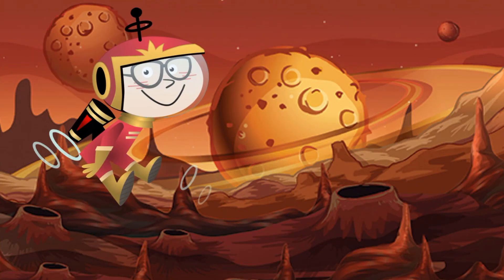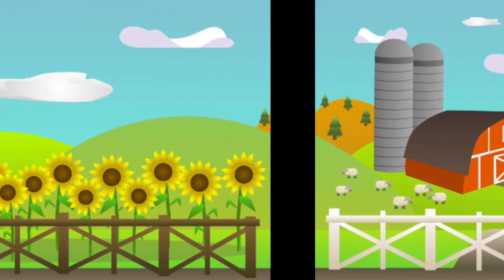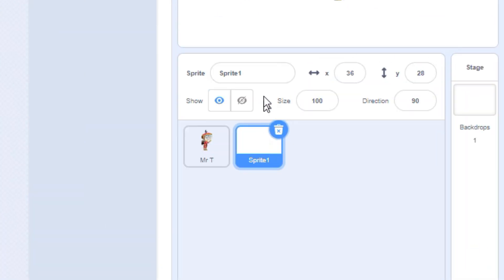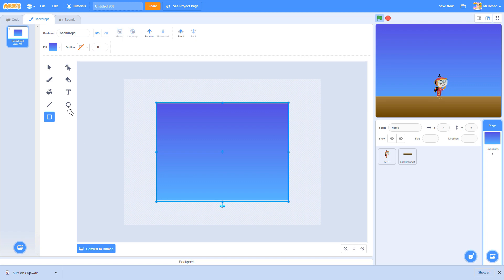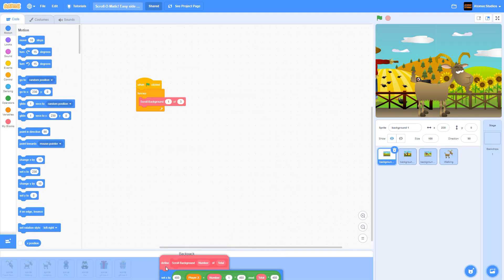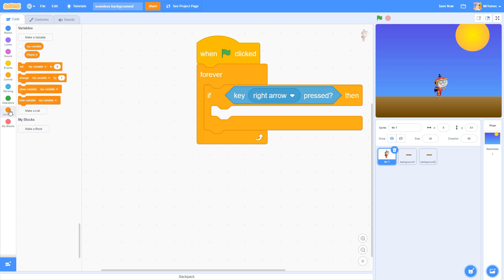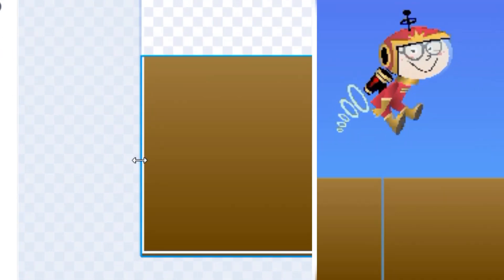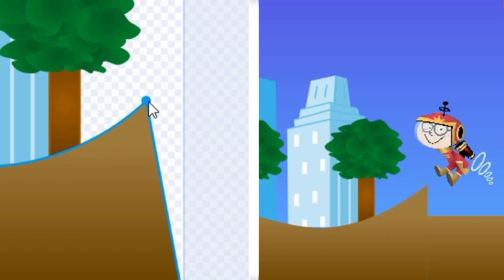Connecting your Scratch backgrounds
Getting your backgrounds to scroll across the screen can open up much bigger game worlds, but it takes a little planning to make your images connect seamlessly so they look like one continuous environment. In this short tutorial, Mr. T explains how to plan, set up and tweak a perfect scrolling background.

00:34 What does seamless mean?
01:10 Creating a seamless backdrop
02:10 Adding the code
03:18 Making final tweaks

Check out Mr. T's Scroll-O-Matic, a custom block that handles ALL the math for you so you can create custom blocks no sweat.
Here's a link to Rocket Man, the digital story project we used to create this tutorial, another example of the power of Scratch as a tool for digital storytelling.
You'll find more of the Scratch files we used to create our tutorials in this studio

Illustrations by Lynne Anderson
@MissLynne71 on Scratch